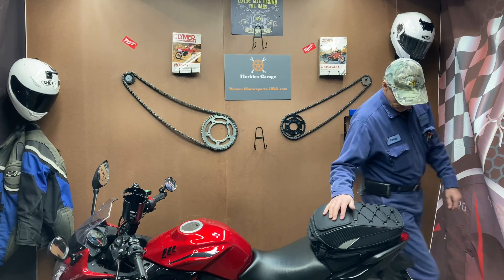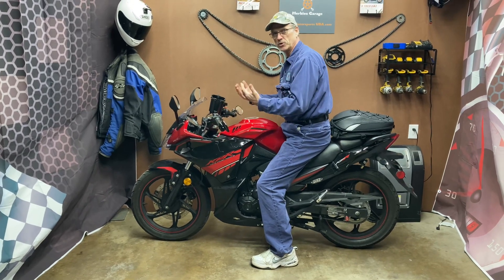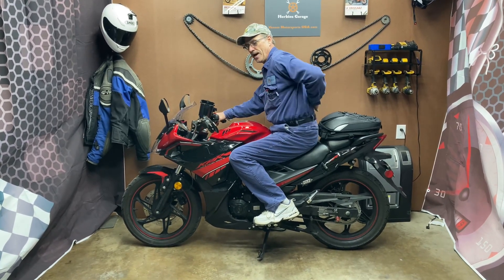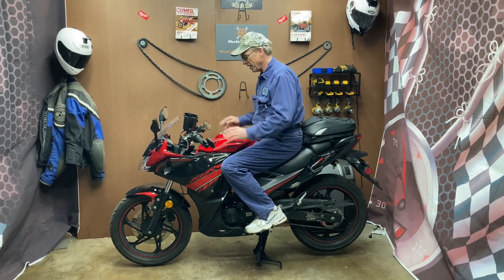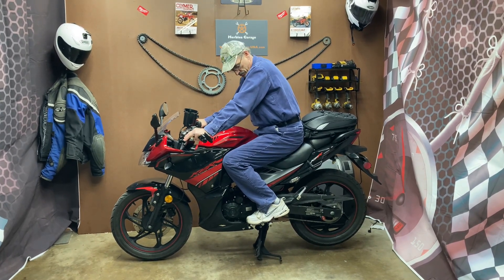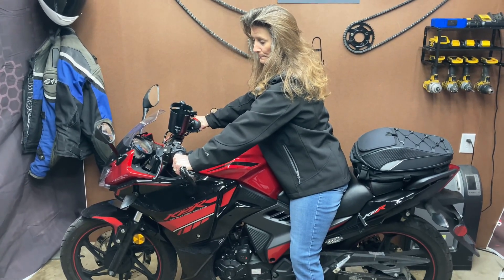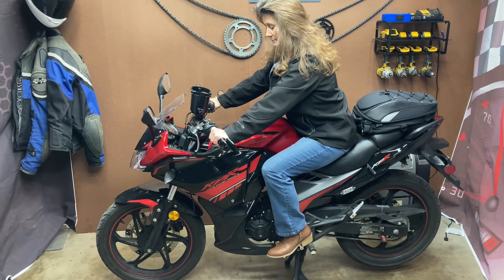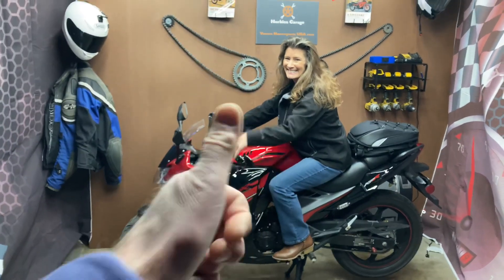Is the KPR 200 the right size motorcycle for you?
Are you interested in buying a KPR 200 but are unsure how well you will fit on it? In this video I show myself and my wife on the KPR, I'm 6' 1" tall and my wife is 5' 2" tall. So it gives a pretty good idea of the size range fitting on this bike.